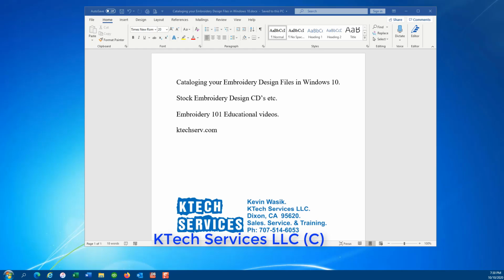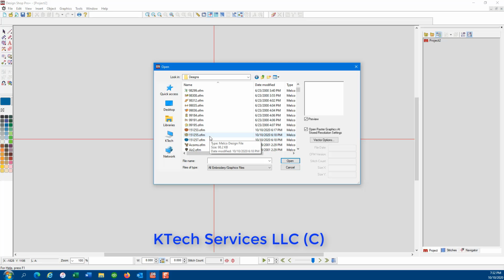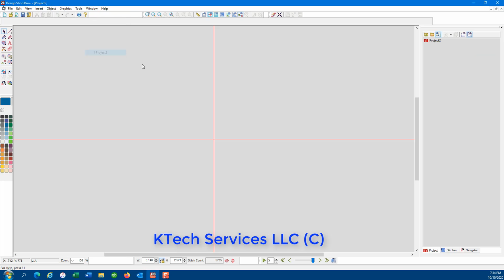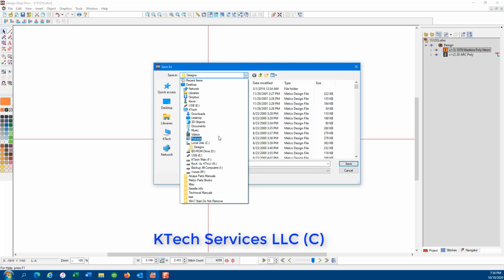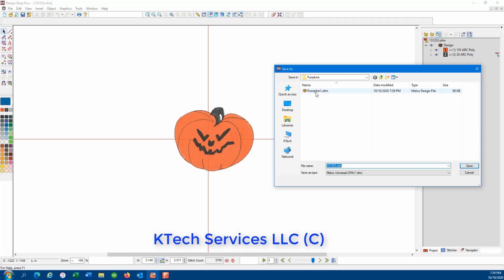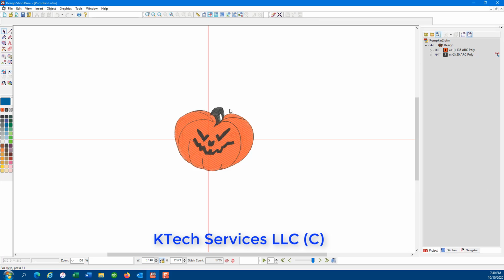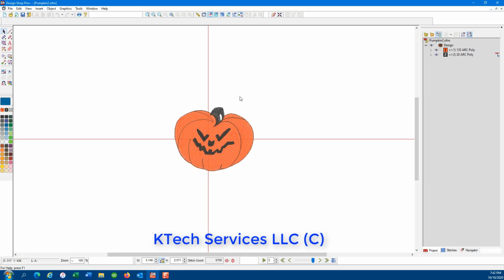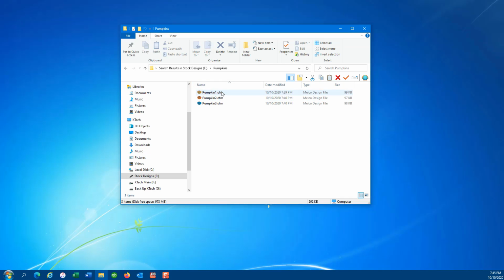Cataloging Embroidery Files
Hey there! In this video I will be showing you how to catalog embroidery files in Windows 10

Hey, I'm Kevin. I've been in the embroidery industry for 40 years. I was trained in digitizing by both Walter Floriani Sr. and Walter Floriani Jr. I've taken the amazing knowledge I gained from them and have adapted that along the years as digitizing has changed with technology. The core basics of digitizing doesn't change, however and I am always working on finding ways to simplify the process as well as keeping the creativity. A digitizer is an artist after all. I wanted to start this channel to share what I have learned over the years with all of you. I will be posting videos about all aspects of the embroidery industry.